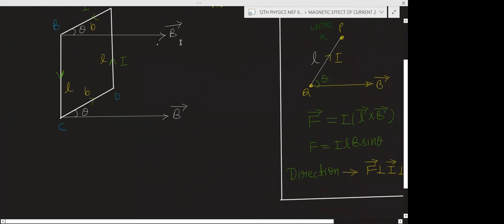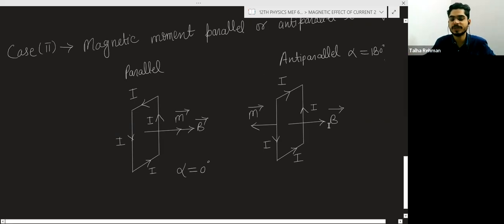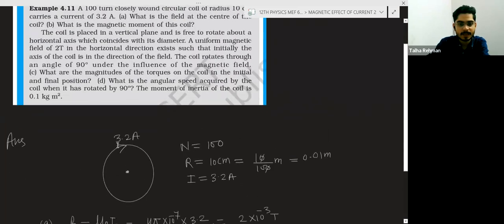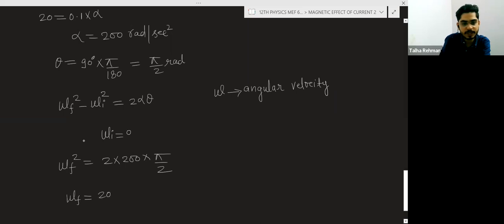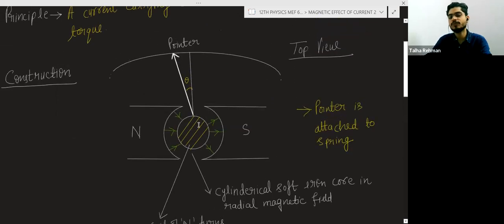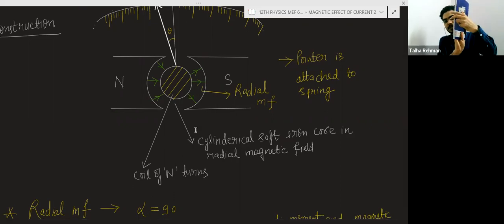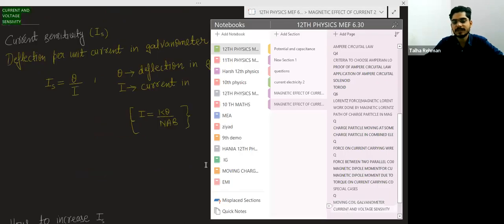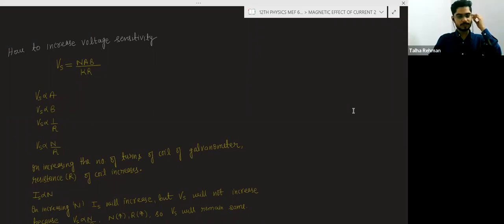Learnivio | Moving Coil Galvanometer | Moving Charges & Magnetism | Lect 8 | 12th MEF | 10-10-2022